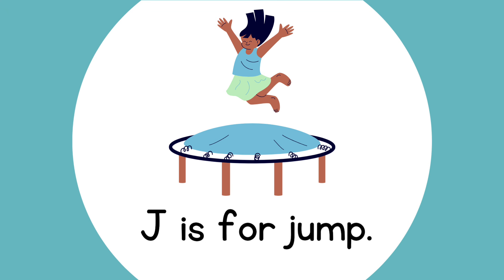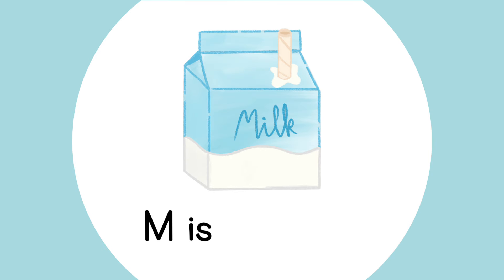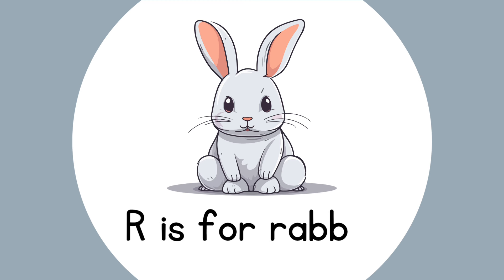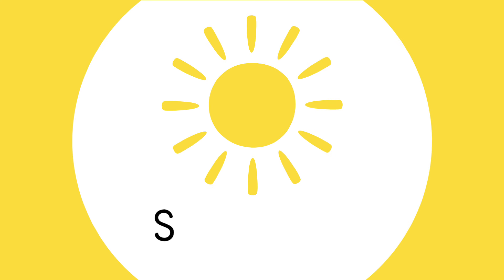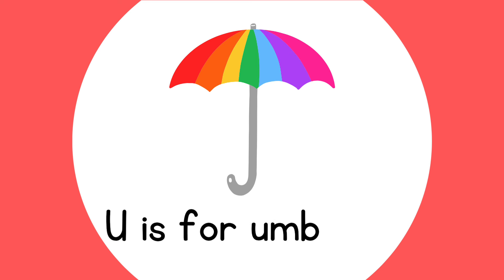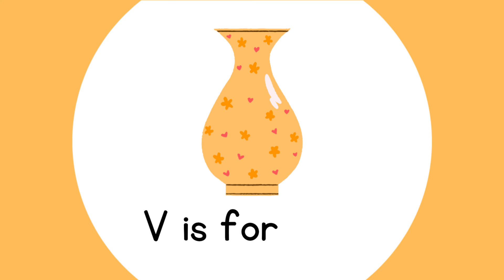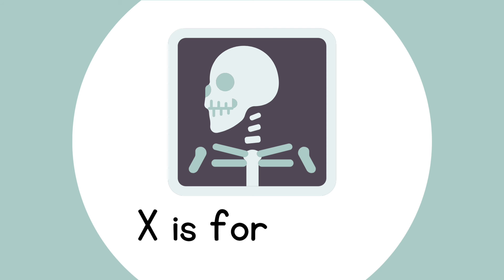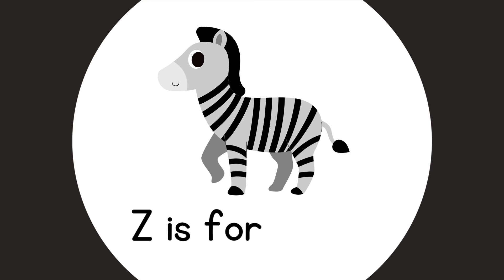🍎🚴🎂ABC Kids Learning । ✏️Alphabet Learning 📝। 🎤Alphabet song । abcd📖 । @FunLearnkids24 🎯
sounds: elevenlabs.io